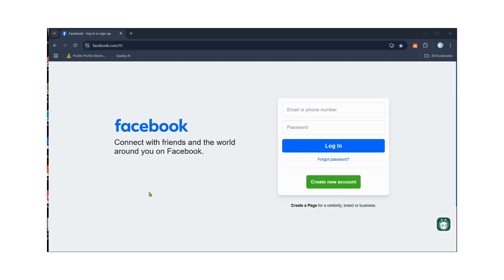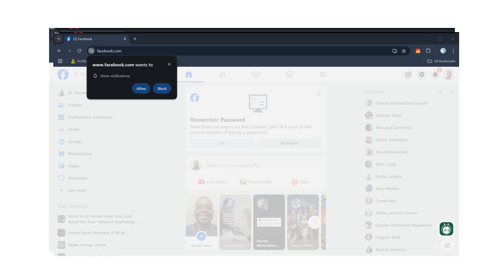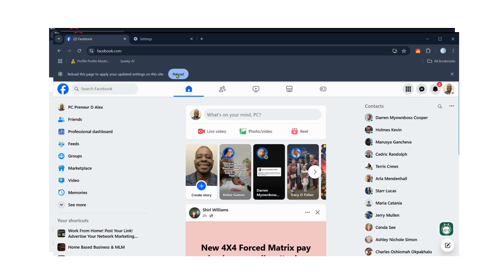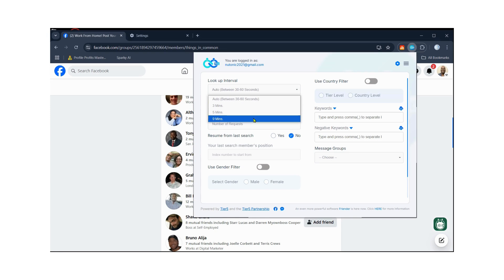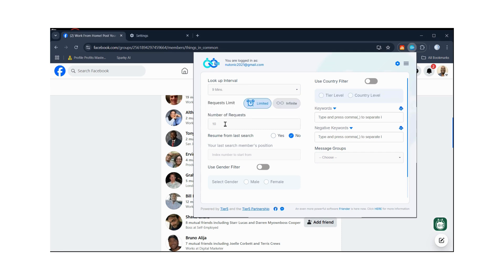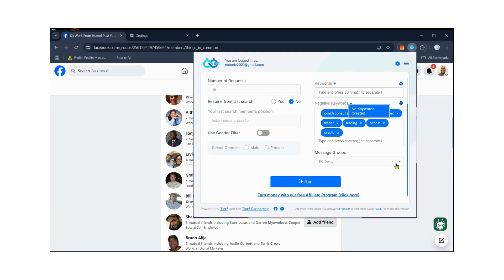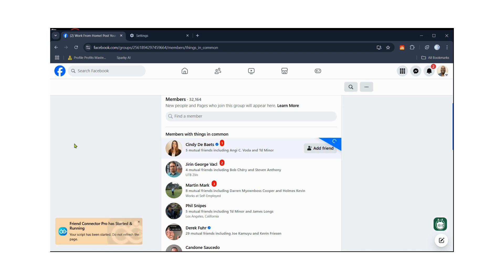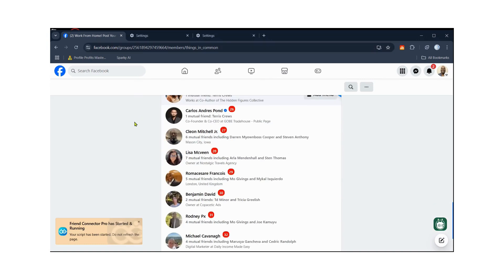Maximize Performance With Friend Connector Pro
Watch this video to ensure that the software is running efficient for Facebook marketing. I recived these tios from Tier5 Support. YES! Friend Connector Pro is still going strong and it WORKS! Learn how to properly setup your briwser to maximize your results with it! It works if you work it. You need to follow up with your prospects when they accept youer requests. DO NOT pitch them on the first message to them. Thats a NO NO!

tier5
friend connector
friend connector pro
SMMA
network marketing
passive income
residuak income
digital marketing
digital income
legacy builder
govvi
MPG Xtreme
Facebook algorithm words to avoid
How to reset Facebook algorithm
Facebook algorithm examples
Facebook algorithm name
Facebook algorithm update 2024
Facebook algorithm Reddit
Facebook algorithm issues
Friender